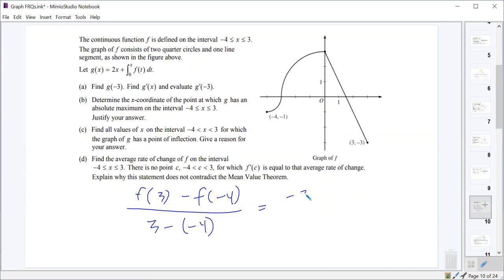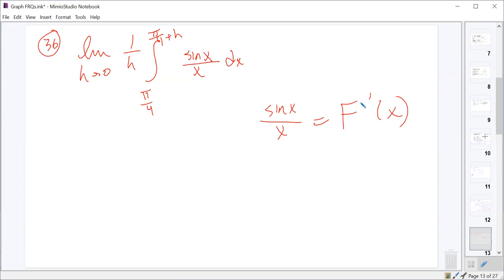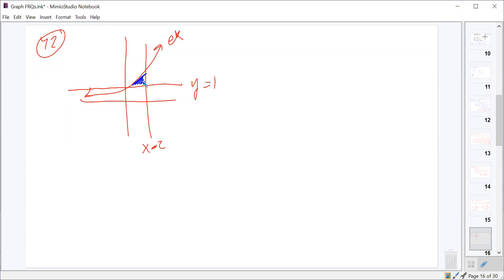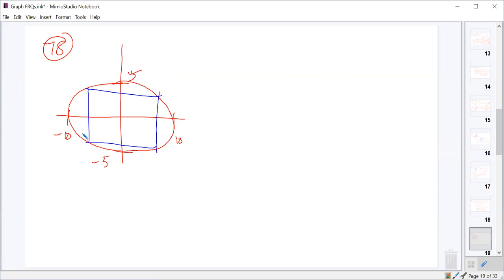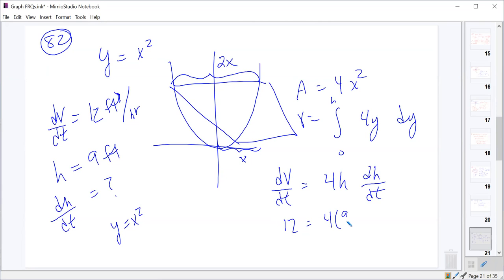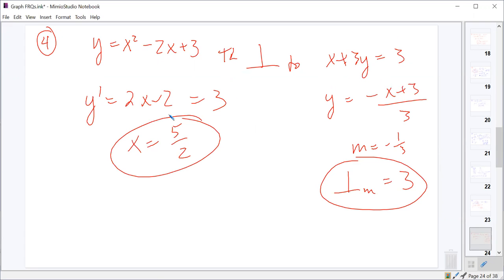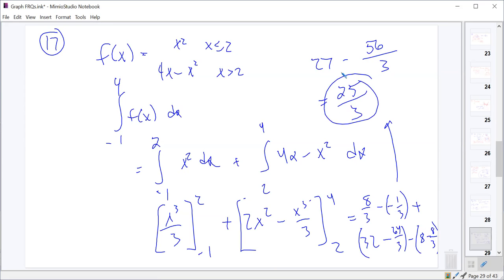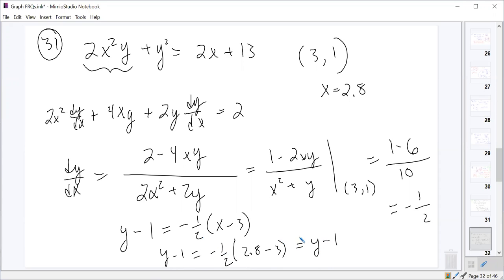3-24-21 Period 3